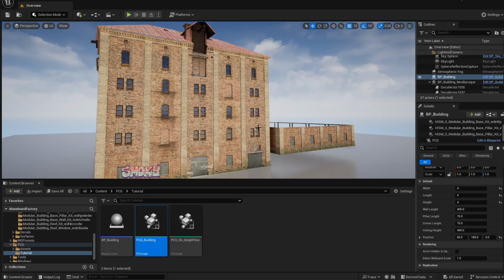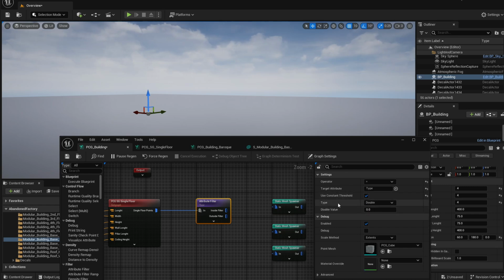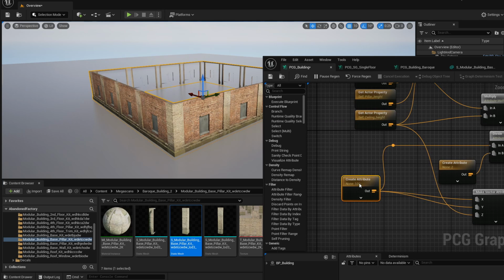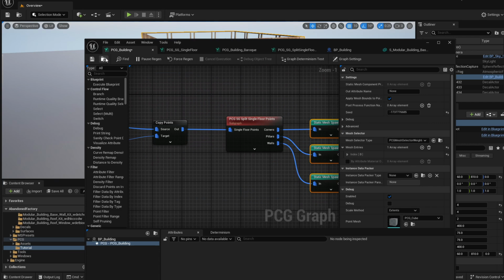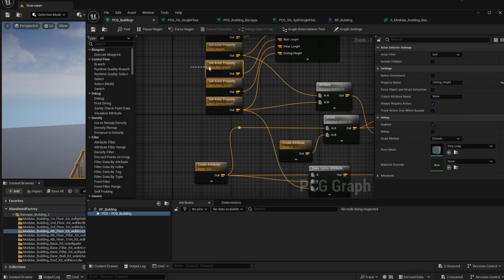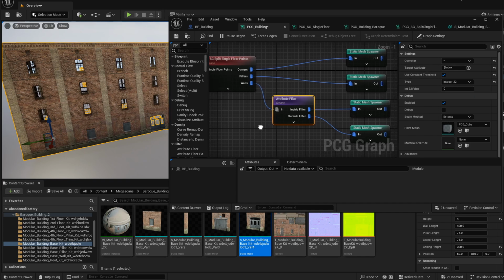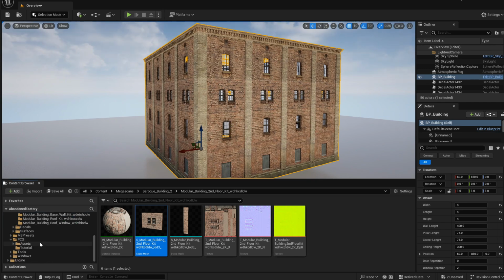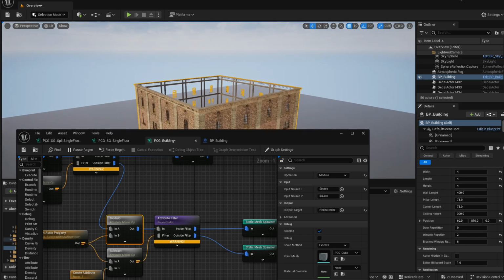Realistic PCG Buildings in Unreal Engine 5.4 - Tutorial Part 2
Continue with procedurally generating the second to last floors of the building completely with variables that can be randomized for realistic look of your game levels.

This is continuing where we left at in part 1 of the series dedicated to creating PCG buildings with the Quixel Megascans assets for modular building generation.

This tutorial will give you insides into creation of modular realistic non generic looking buildings that have the level of realism needed from AAA games. By using the PCG framework in unreal you can generate huge levels with a single PCG graph script created with the ease of the blueprint like system for PCG generation.

01:13 - Output points from the subgraph
07:39 - Filter points to spawn different mesh per point type
12:13 - Generation the floor points
17:52 - Remove points below the floor
22:02 - Apply meshes to all floors
24:00 - Spawn specific meshes for the first floor
31:00 - Spawn another set of meshes for the forth floor
34:03 - Add trim to 4th floor
35:40 - Placing different elements on the base floor
45:02 - Place different windows on middle floors
47:48 - Add Horizontal index attribute